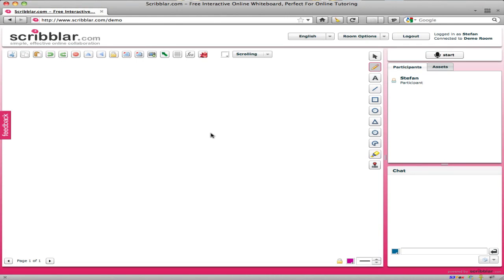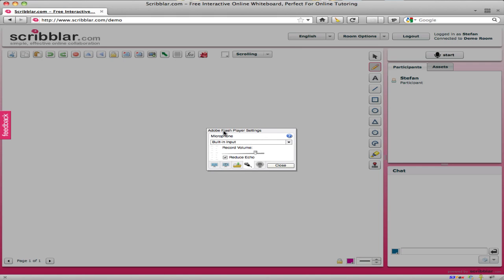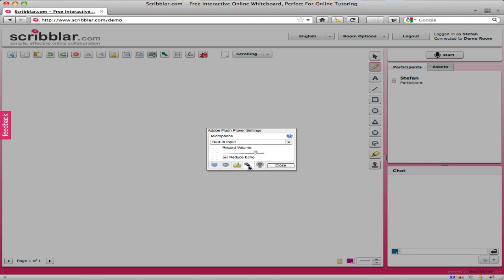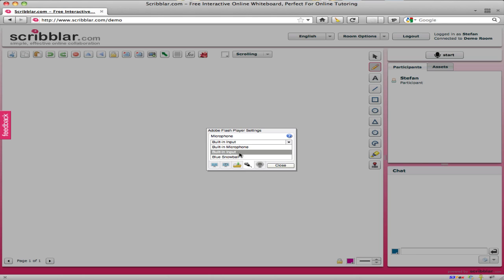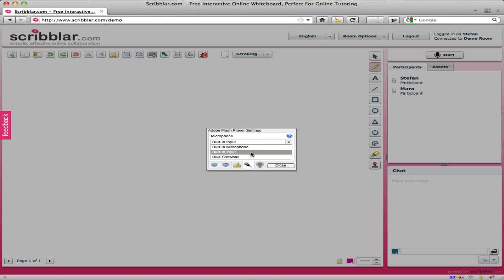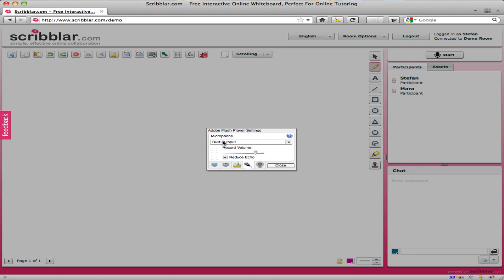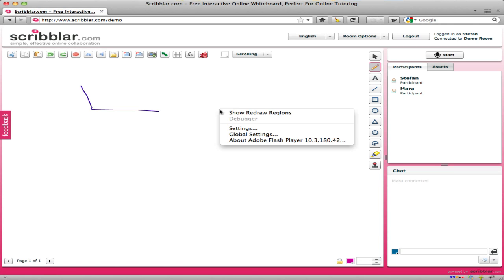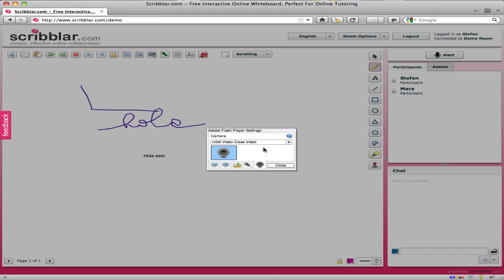Microphone And Audio Setup for Scribblar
A short tutorial on how to select the correct microphone and camera sources for Scribblar.